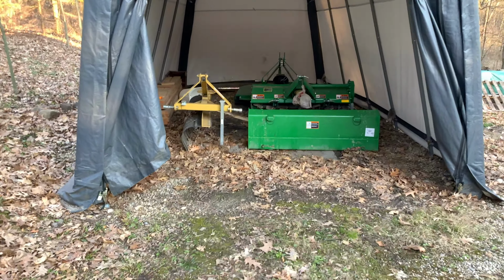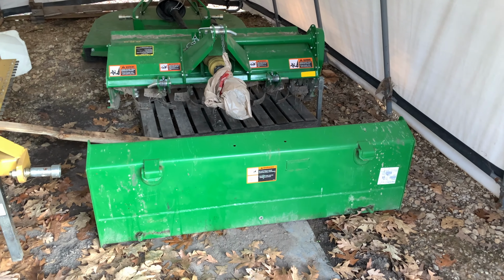Spring Time - PLAYING WITH ATTACHMENTS & IMPLEMENTS - John Deere 3038E compact tractor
It is that time of year where we have to rearrange the attachments and implements to put away what we do not need for the summer (plow) and organize what we may need (landscape rake, brush hog, tiller, grapple, bucket).